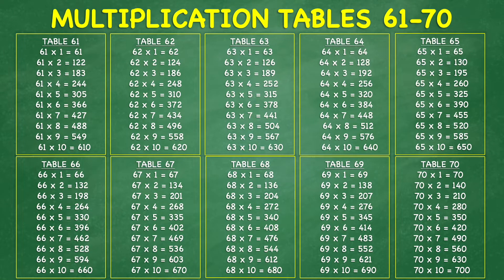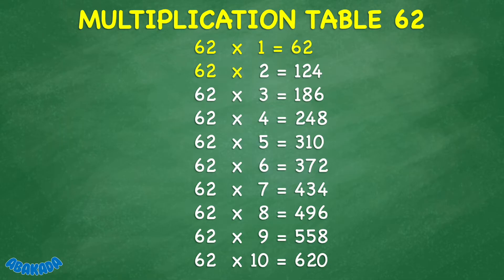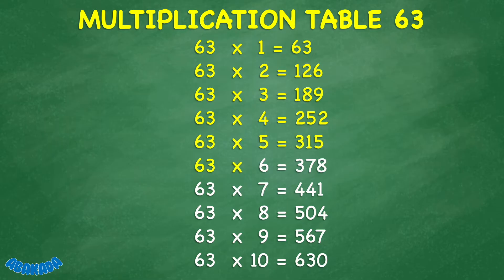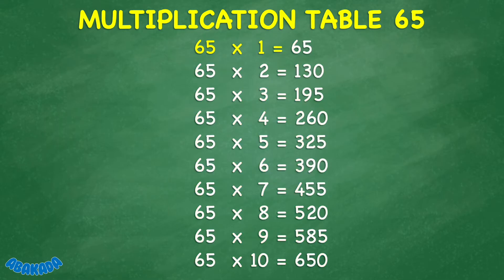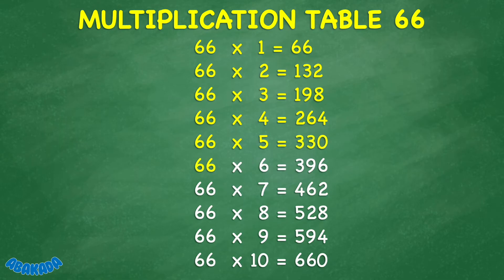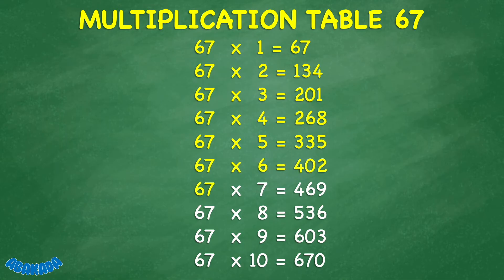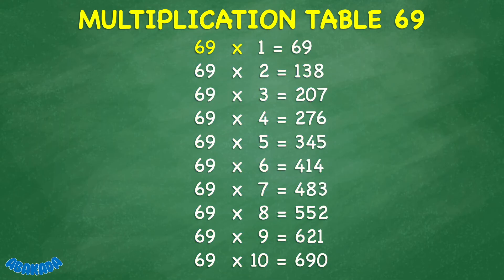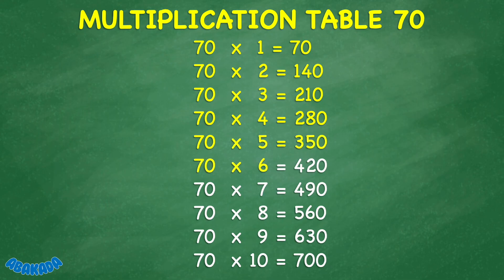Multiplication Tables 61-70